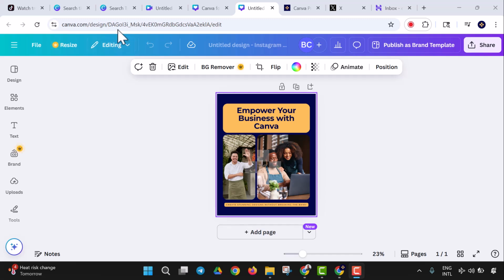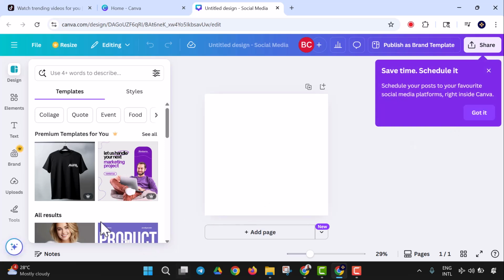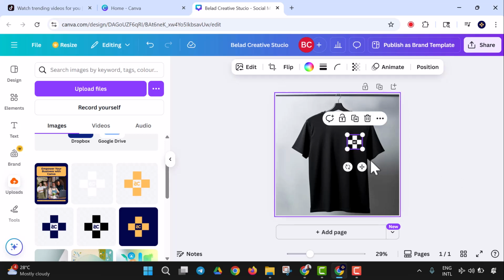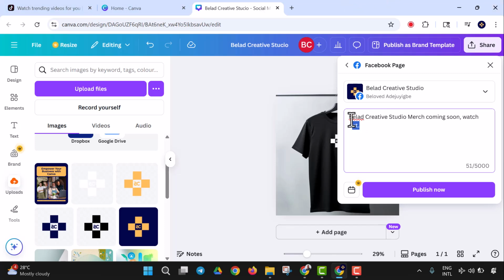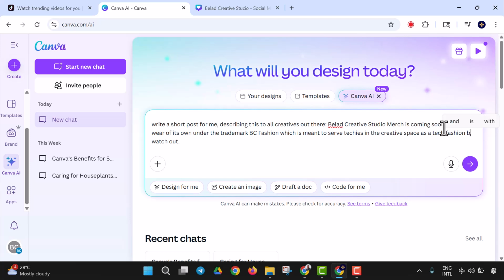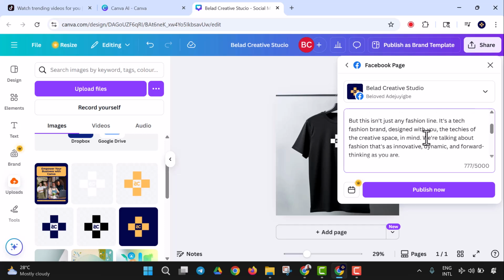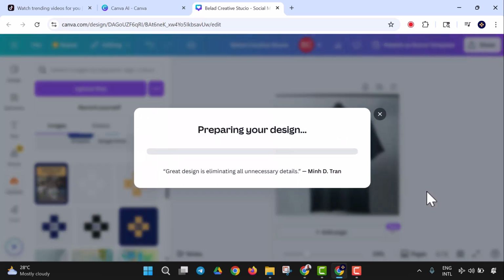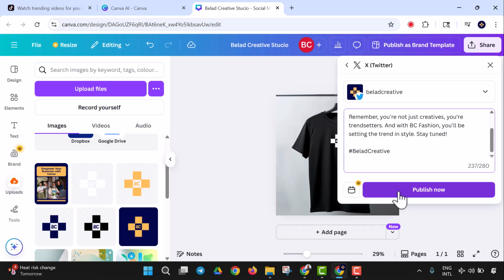Social Media Design Strategy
In this tutorial, we explore the essential strategies for creating designs that work across different social media platforms. Each platform has unique requirements, and understanding how to adapt your visual content is key to maintaining a professional brand presence. We cover the specific dimensions and design principles needed for LinkedIn, Instagram, and YouTube.

You will learn how to efficiently repurpose your core creative assets without losing quality or impact. Whether you are designing for the vertical feed of mobile users or the desktop experience of professional networks, this guide ensures your graphics look perfect every time. We also discuss how to maintain brand consistency while adjusting for the specific audience of each channel.